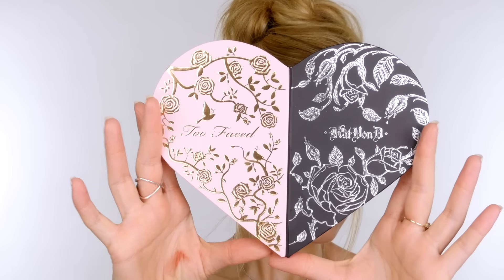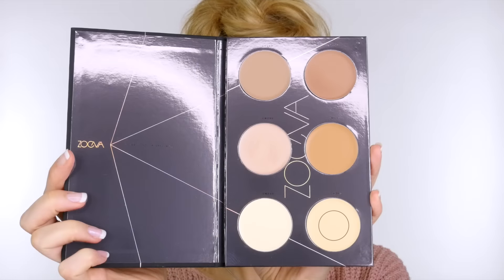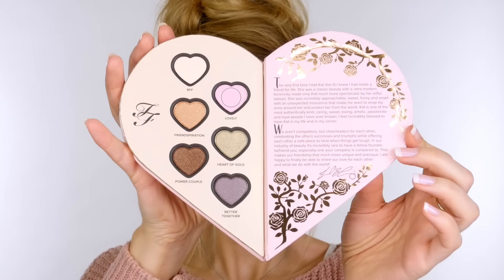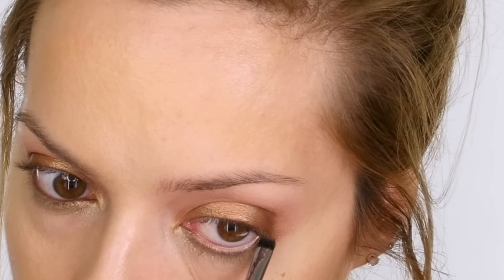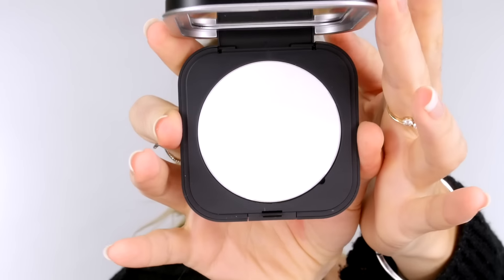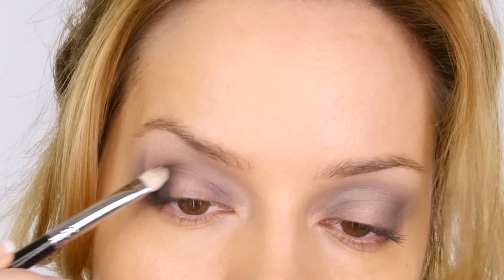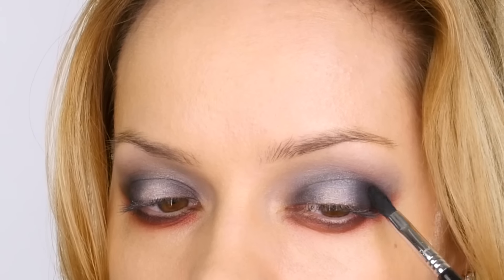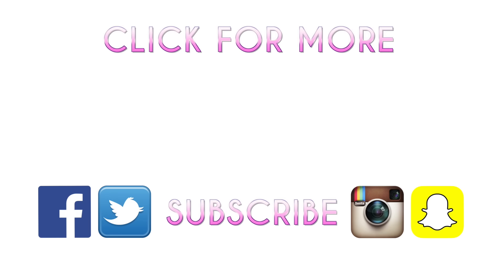2 Looks 1 Palette - Better Together Too Faced X Kat Von D | Shonagh Scott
So many of you requested two looks using this 'Better Together' palette by Too Faced X KatVonD, so I have created a Spring inspired makeup look that is suitable for daytime and a cool toned smokey makeup that is suitable for evening.

Products used: LOOK 1 -

MAKE UP FOR EVER 152 Highlighter Brush (Used for blush)

Products used: LOOK 2 -

MAKE UP FOR EVER Ultra HD Microfinishing Pressed Powder 01

KatVonD 'Better Together Palette' Black Half (link above)

Filming - Camera Panasonic GH4 with 14-140 Vario Lens